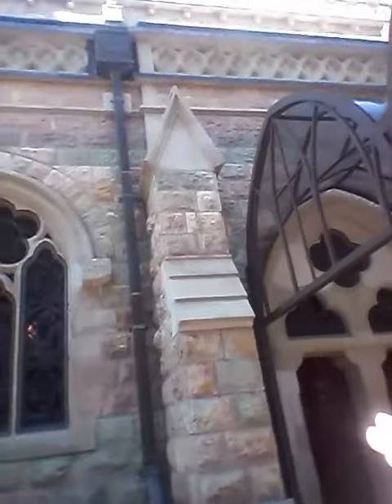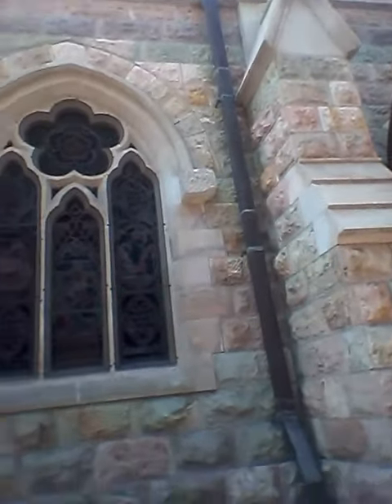adam spong blog like hagrids hut, i explore the post harry potter Brisbane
adam spong blog like hagrids hut, i  explore the post harry potter Brisbane, my town was  great at having am internal Hogwarts next to the owlery post office  od magic , the ministry of magic is down the  road, lol